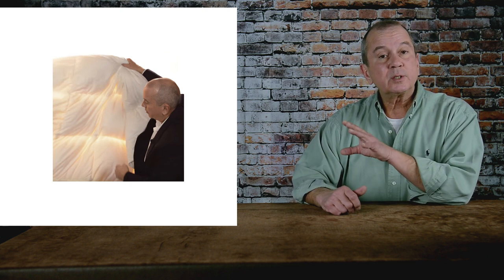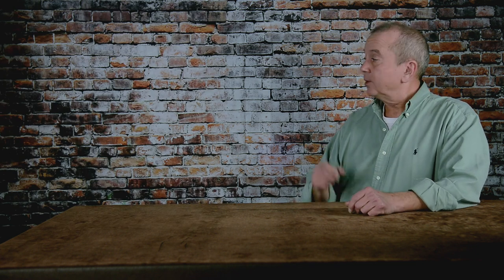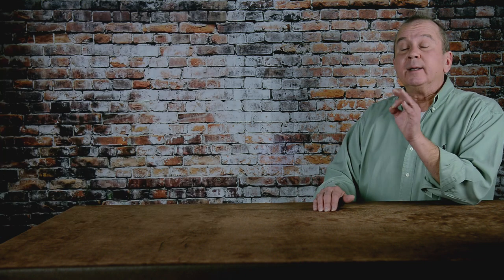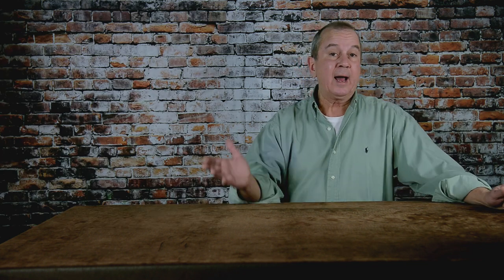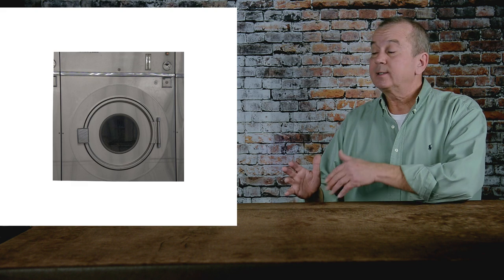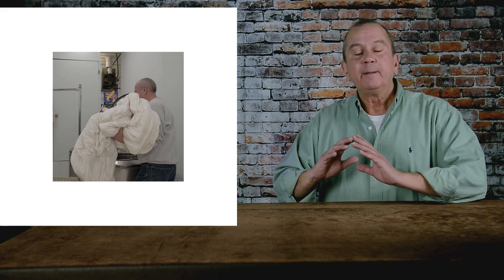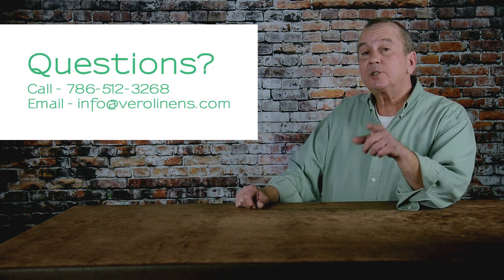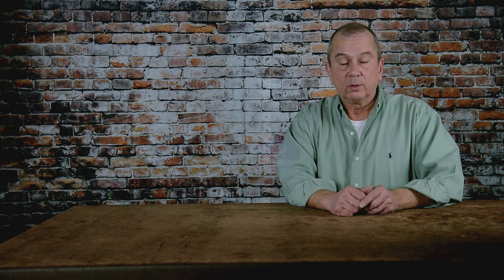The best way clean your Down Comforter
Down Comforters do require cleaning. In this video we offer some tips and instruction on how to properly wash your Goose Down Comforter.